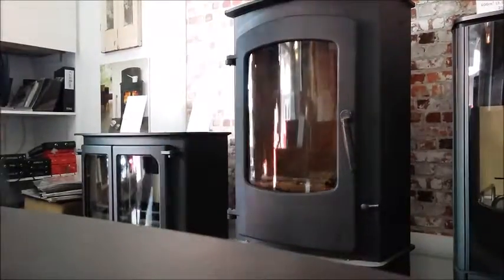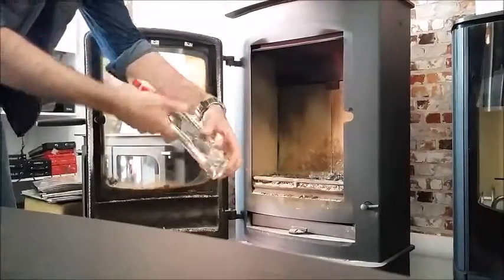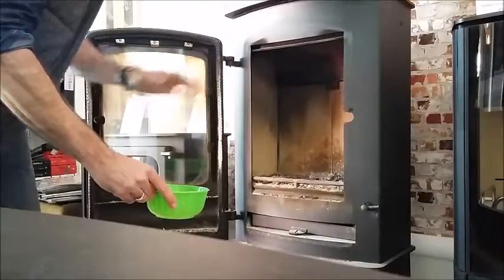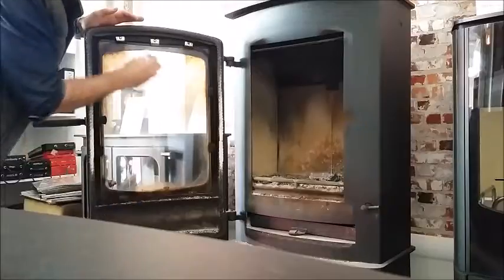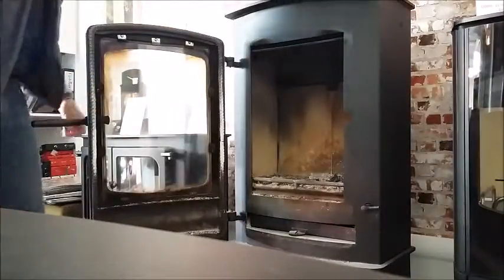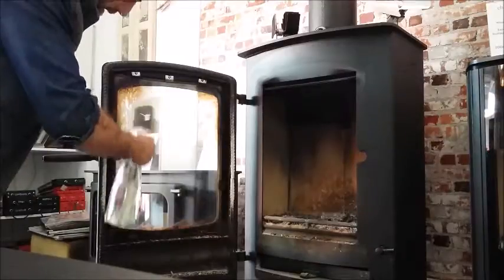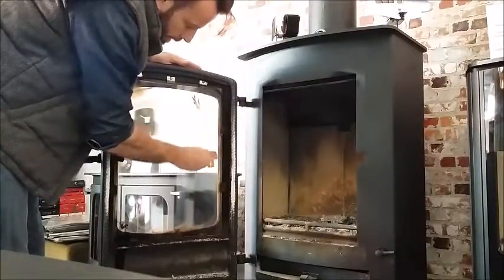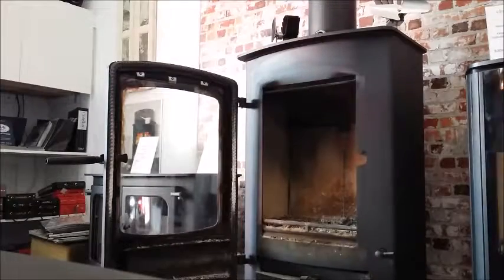How To Clean The Glass On Your Wood Burning Stove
A short video to demonstrate how to clean the glass on your wood burning stove.